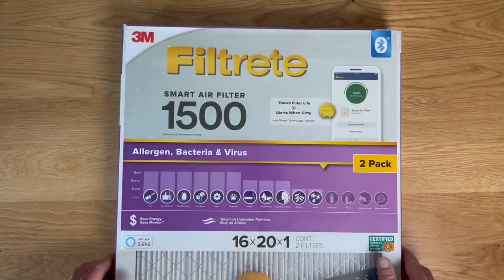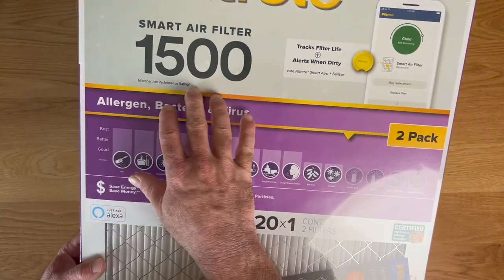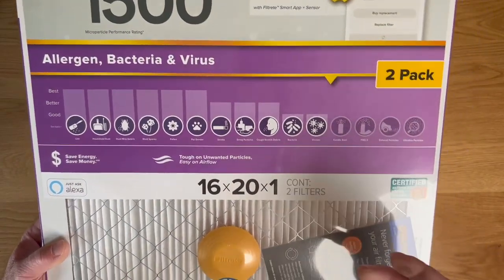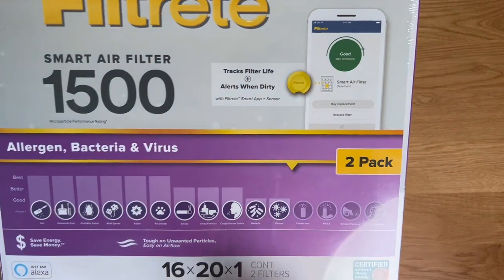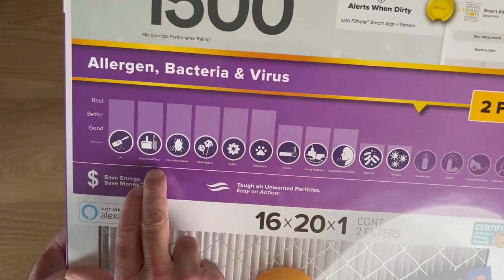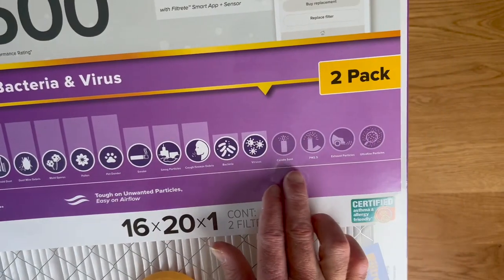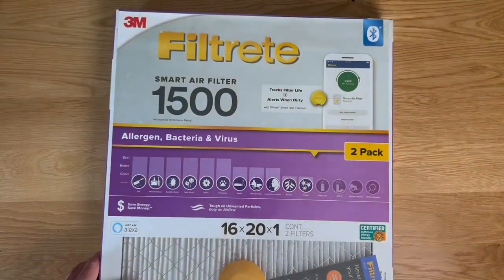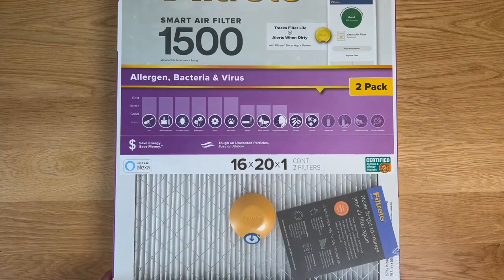Filtrete 16x20x1 Smart Air Filter, MPR 1500 MERV 12, 1 Inch Allergen, Bacteria and Virus Air Filters